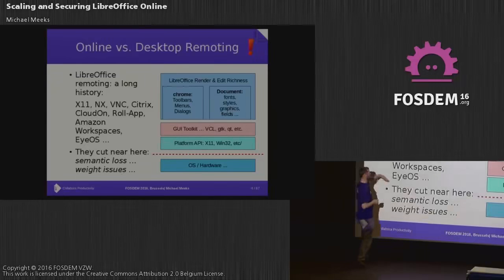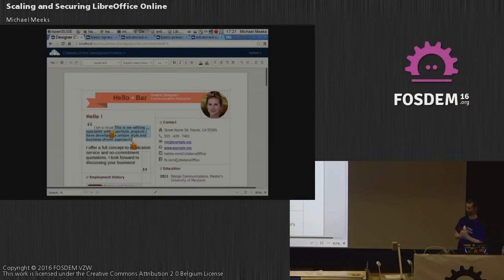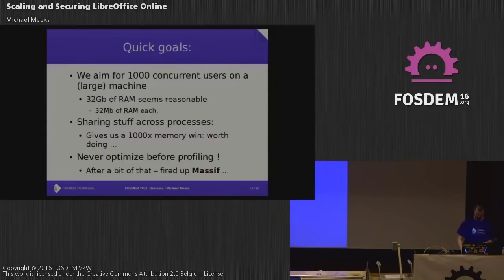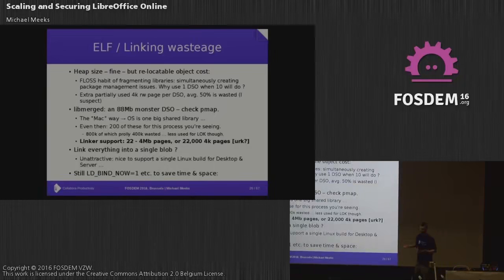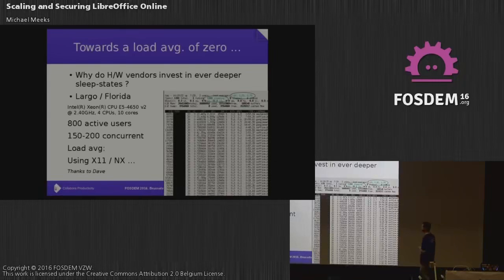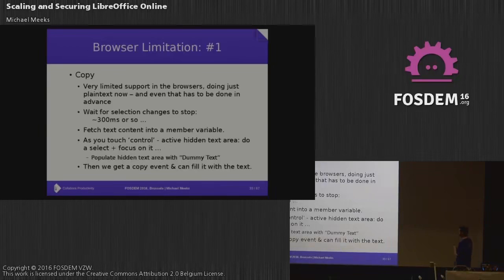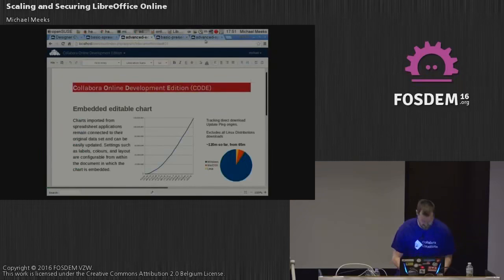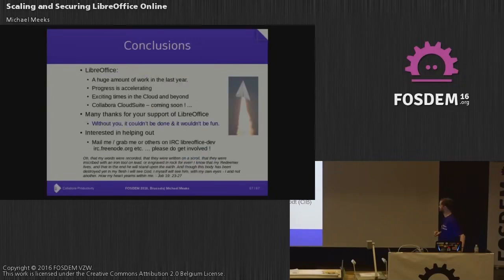Scaling And Securing Libreoffice Online